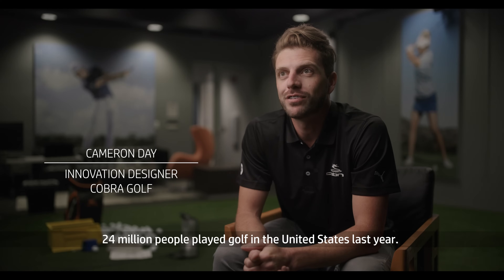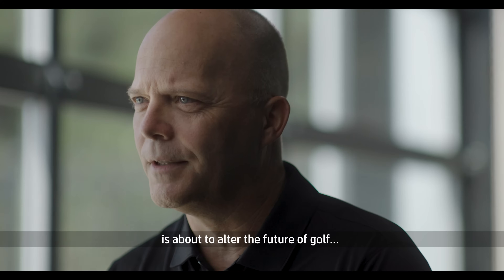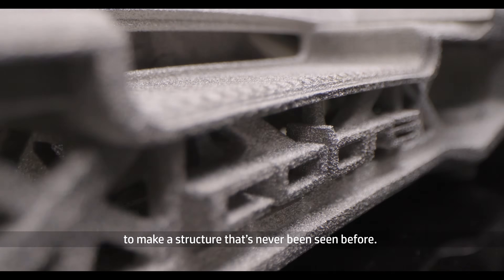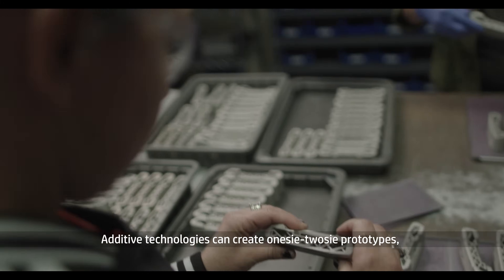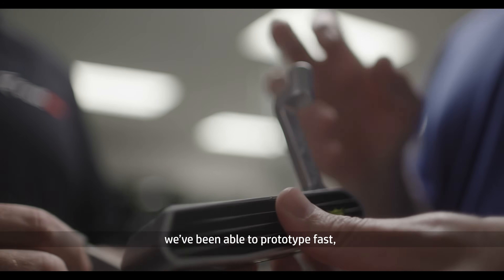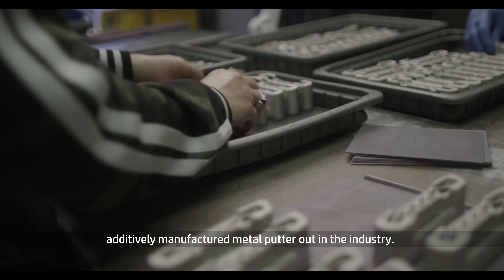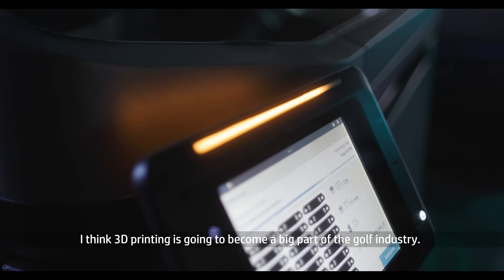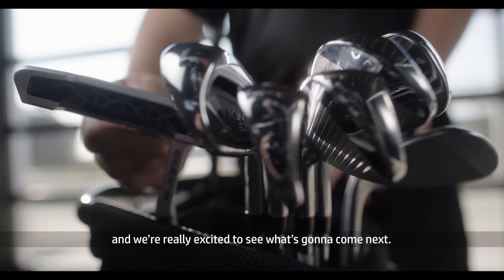Cobra Golf Achieves Scalability from Prototyping to Production with HP Metal Jet | 3D Printing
Cobra Golf, in collaboration with Parmatech and HP Metal Jet, was able to prototype quickly and immediately transfer to production for the first 3D printed mass-produced putter: the KING Supersport-35.